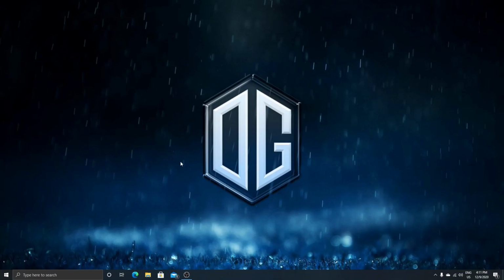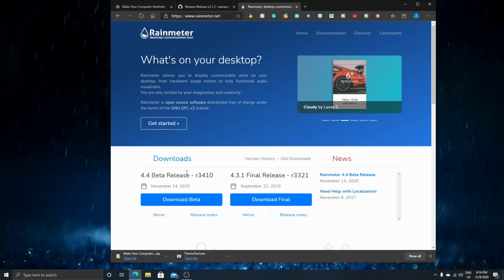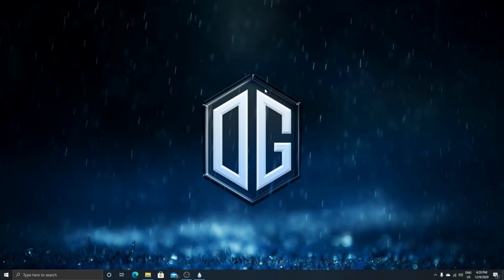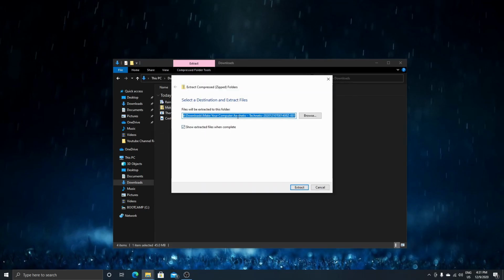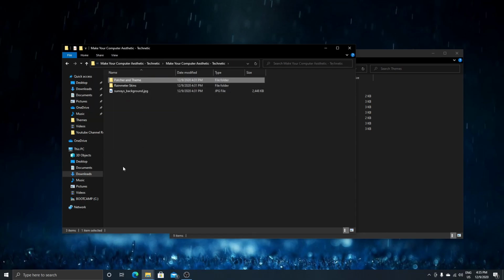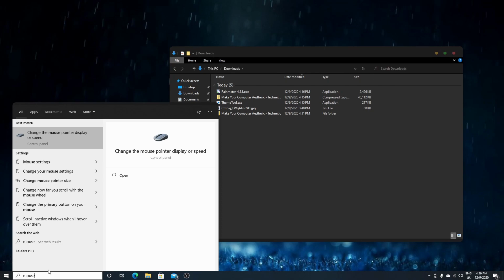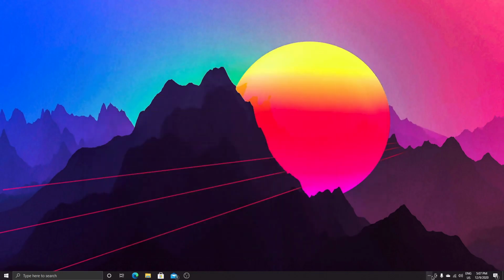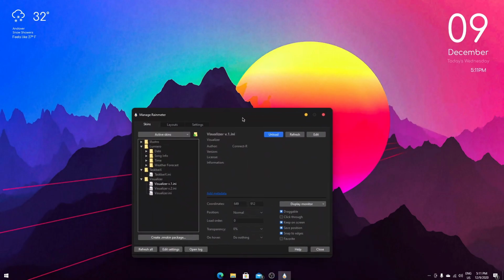Give Your PC A New Look! - How To Make Your Desktop Aesthetic (2020/2021)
Whoa! How do you get that? Well, guess what? You're in luck because today I show you how you can start from a fresh copy of Windows all the way to this cool desktop. So, if YOU want to get that on your PC, then I suggest that you watch the whole video because we troubleshoot some potential bugs that may arise when following these steps. So without further ado, let's get into the customization!

In this video, we give your PC a new look and make it aesthetic with the help of some programs and files. Some of them include Rainmeter, Secure UX Theme Patcher, and an asset catalog that I curated to get this cool desktop layout. Some of you might be familiar with these tools, and you can scrub through the video with curated chapters if you already have the necessary software. Rainmeter will be used for putting some helpful widgets and skins on our desktop. The patcher will allow us to get custom layout buttons for our PC. Finally, the asset catalog has the desktop image, plus the Rainmeter skins and themes.

About my channel:
Hey, it's the Technetic, and on this channel, I show YOU cool ways to customize and mod your tech, from your PC desktop to your favorite video games! It's free, and I promise you won't regret it.

My gear:
Surface Book 2 with Core i7 and NVIDIA GTX 1050 (mine is discontinued)
Surface Book 3 with Core i7 and NVIDIA GTX 1650 Max-Q (newer model)

Timeline:
Final Preview - 00:00
Intro - 00:51
Creating a System Restore Point - 01:31
Downloading Our Assets and Programs - 03:10
Installing the Programs - 06:09
Applying the Assets to the PC - 12:29
Changing the Cursor - 20:54
Changing the Desktop Wallpaper - 24:10
Applying the Rainmeter Skins - 24:58
Outro - 29:25